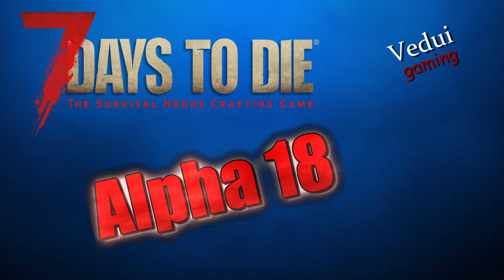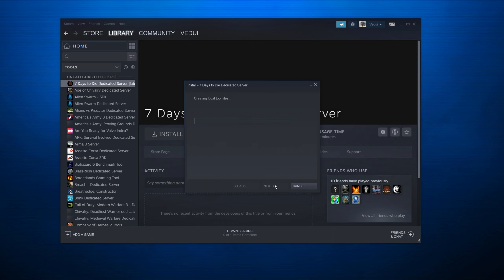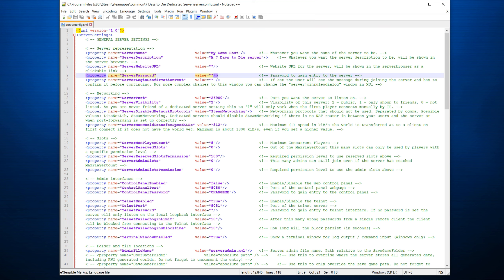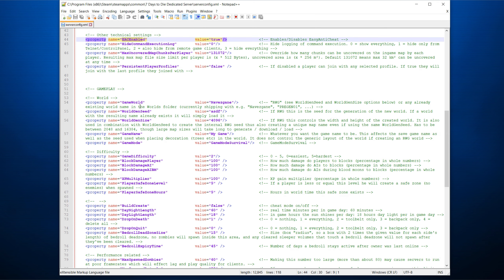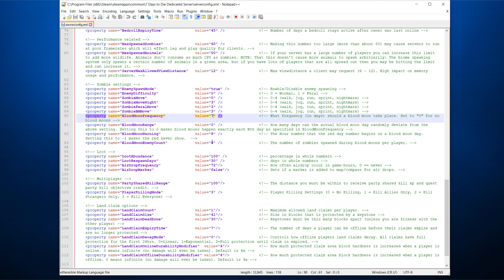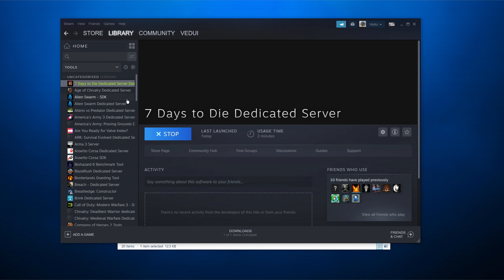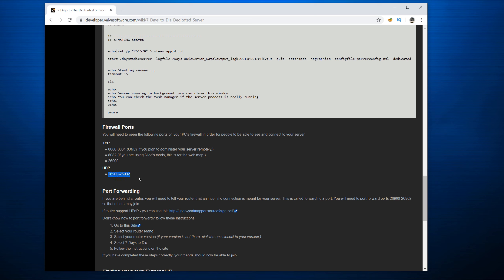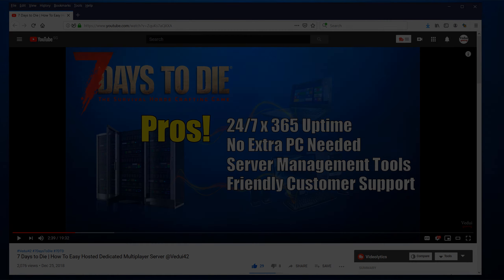7 Days to Die Alpha 18 | How To Setup a Dedicated Server! @Vedui42 ✔️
7 Days to Die Alpha 18 on Steam comes with an optional Dedicated Server install under the tools structure.

I will walk through how to download it, configure, start and stop and basic troubleshooting.

✔️ Setup in Steam Client / tools
✔️ Configure serverconfig.xml
✔️ Start / shutdown
✔️ Troubleshooting?

✔️ Basic HOW TO configure your router for port forwarding!

Hope this gets you started!